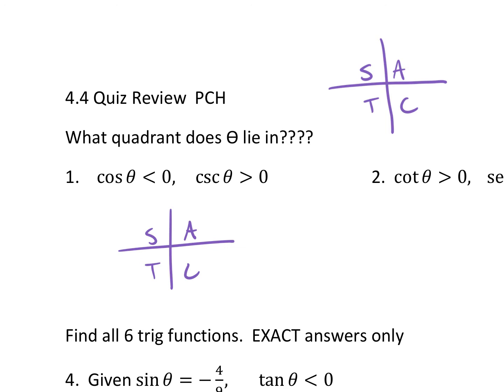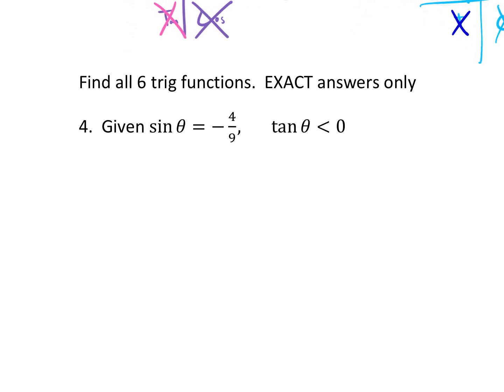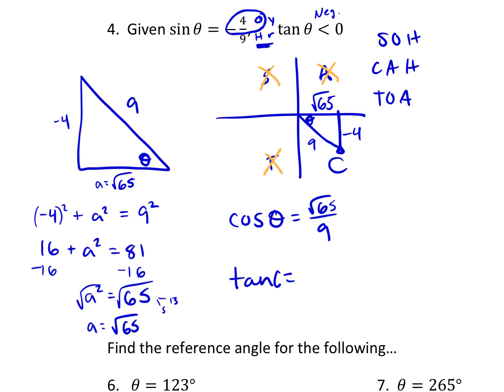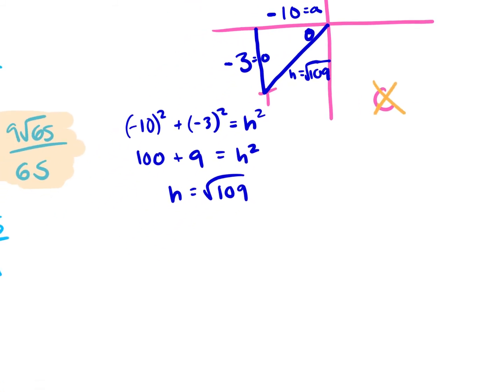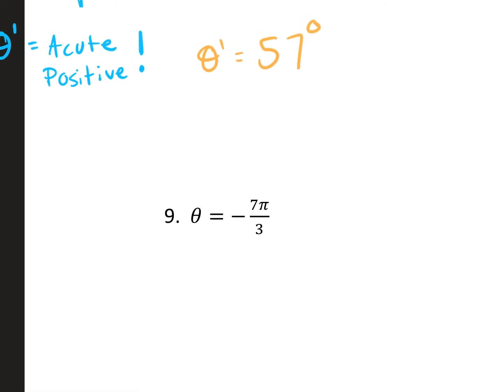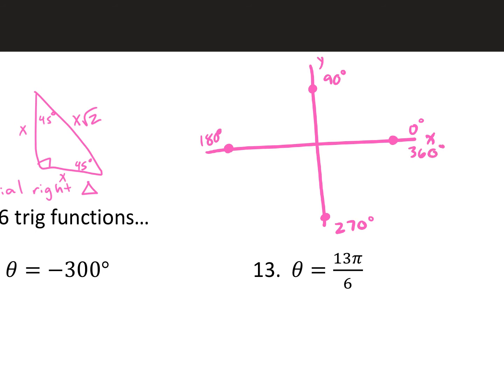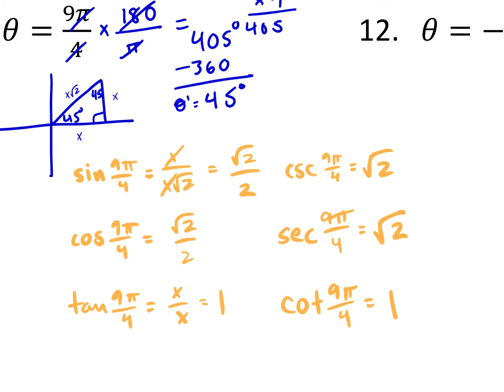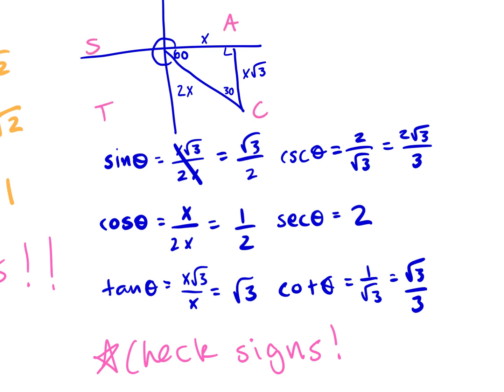11.28 PCH 4.4 Quiz review